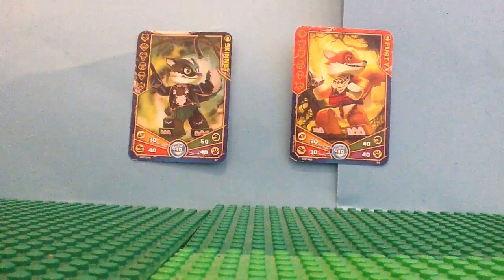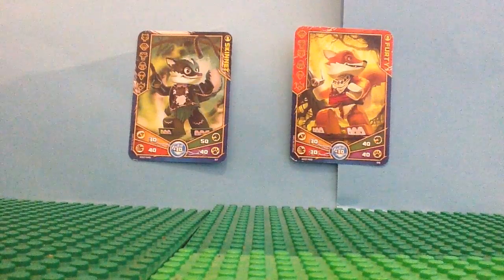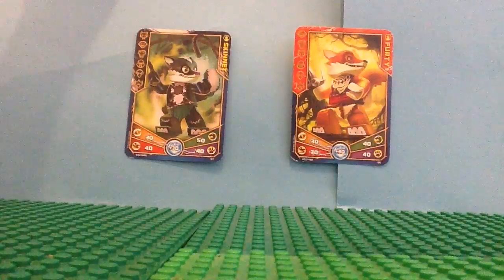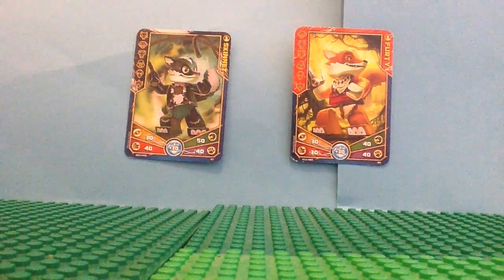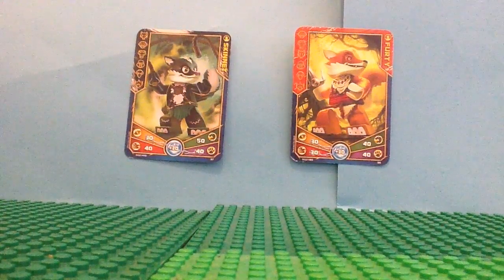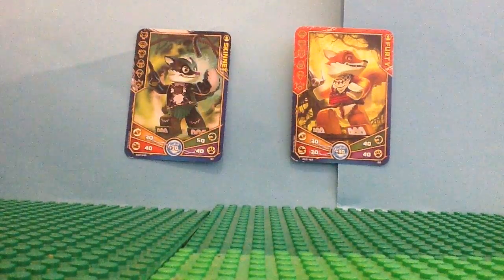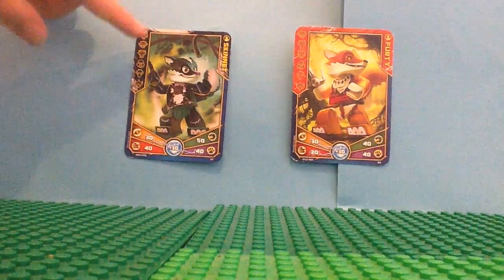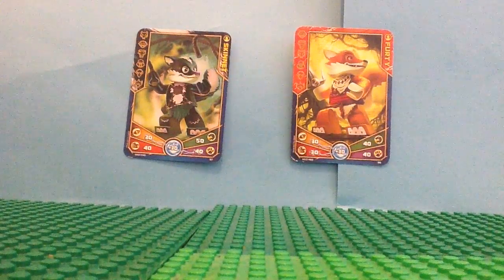CHIMA 2013 Skunk & Fox Card Facts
Skunk, fox and wolf tribe card names coming soon!